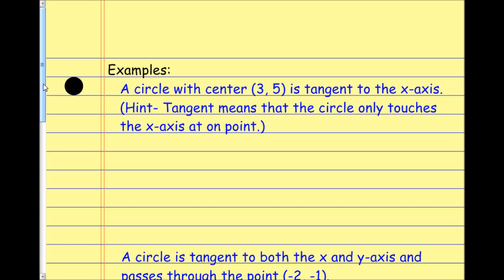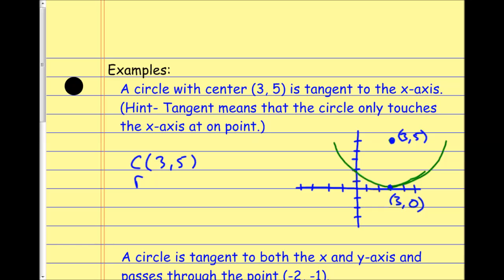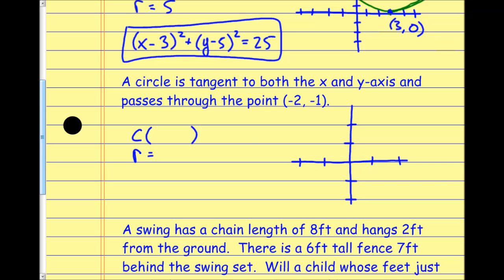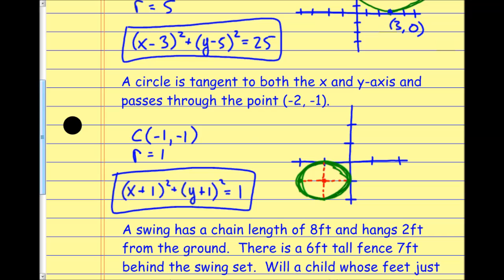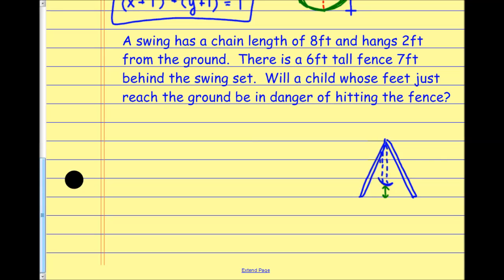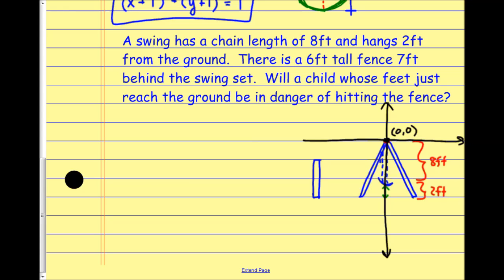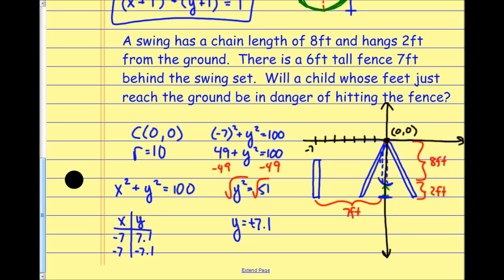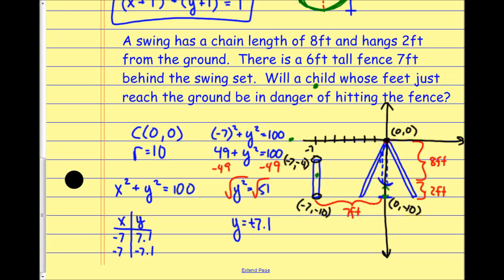Writing Equations of Circles Part 2